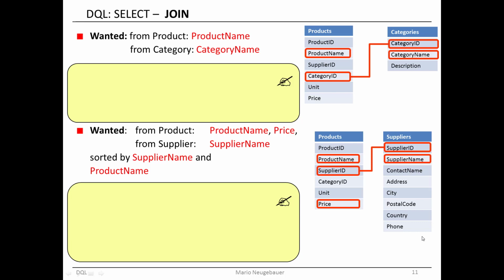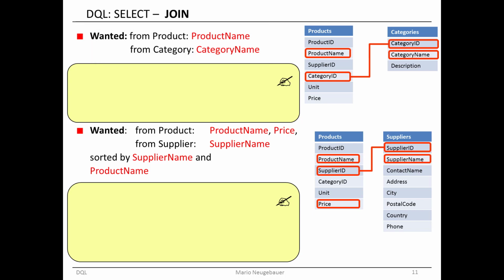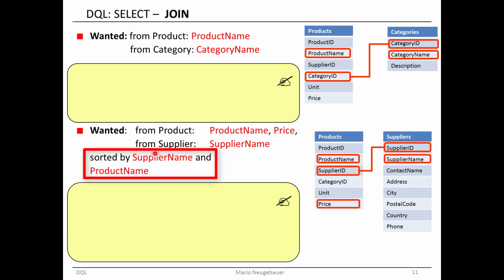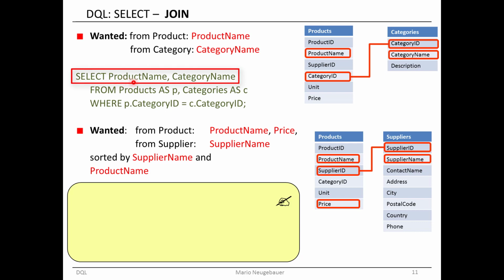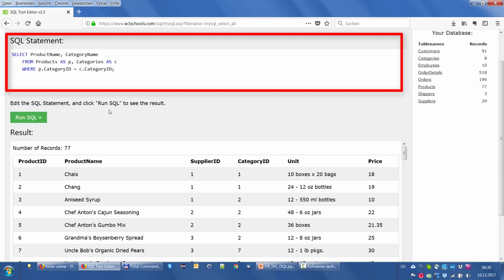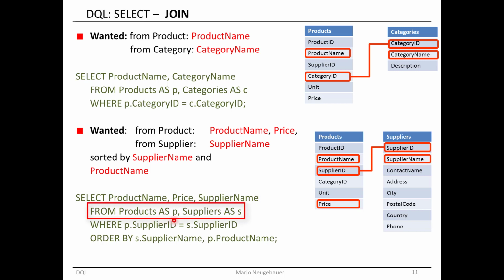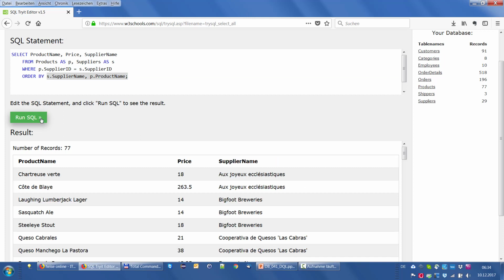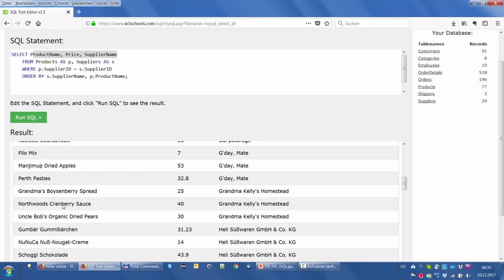SQL DQL Slide 11